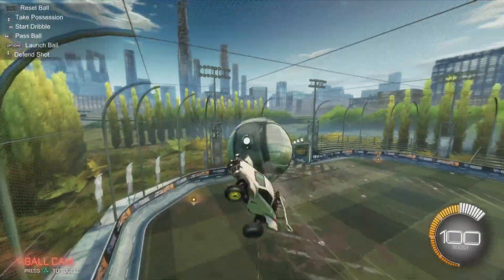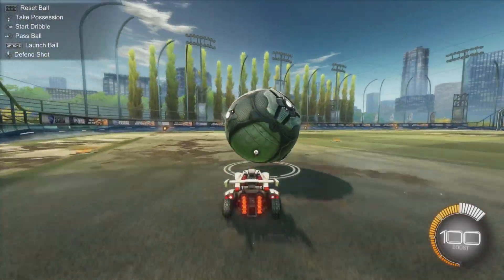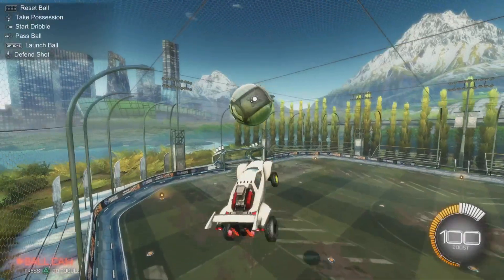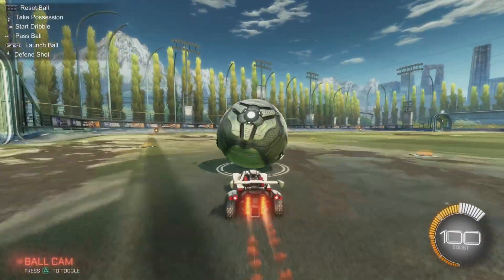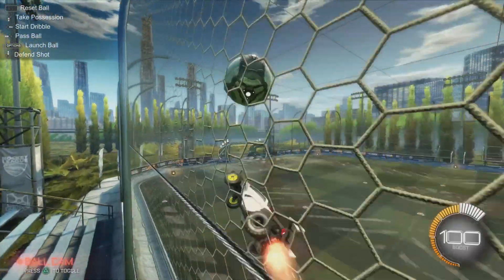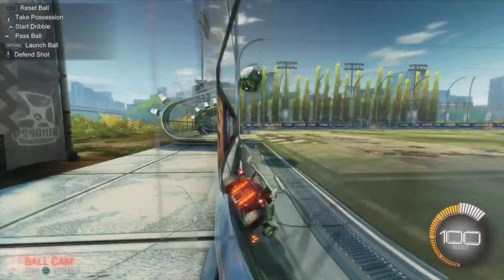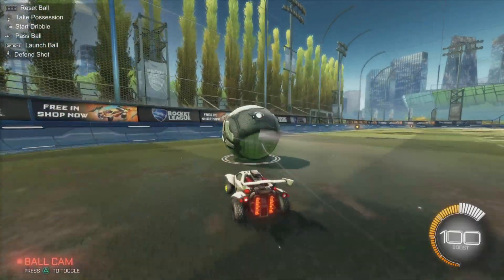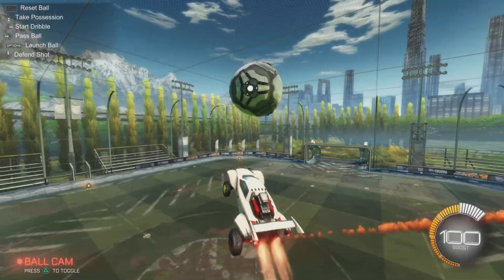What it takes to be a pro rocket league player! How to sign up for rlcs!